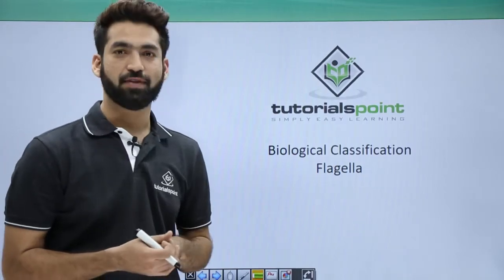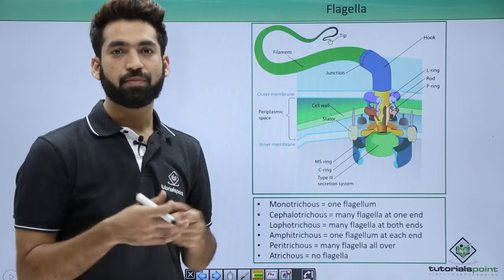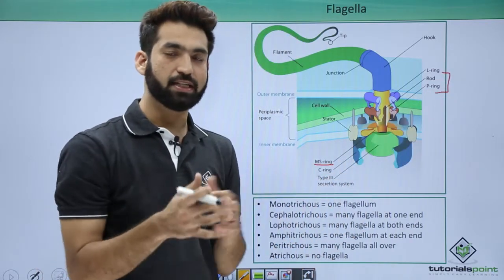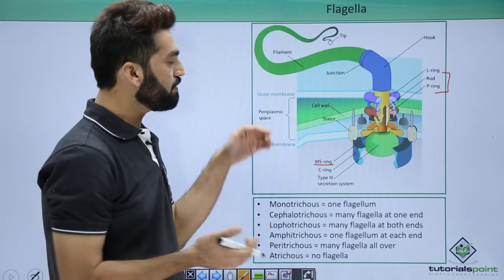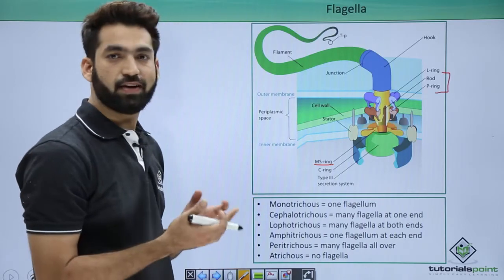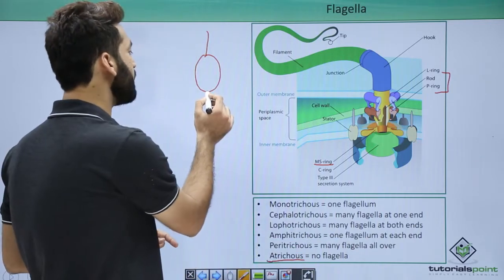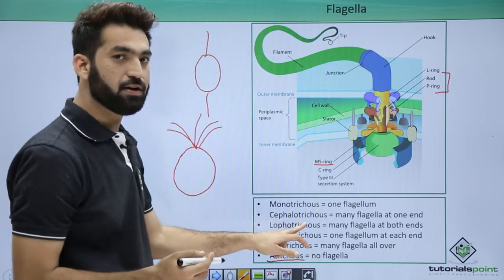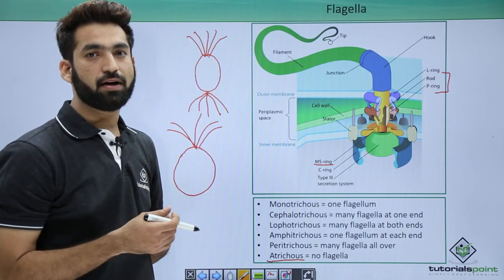Class 11th – Kingdom Monera – Flagella | Biological Classification | Tutorials Point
Kingdom Monera - Flagella